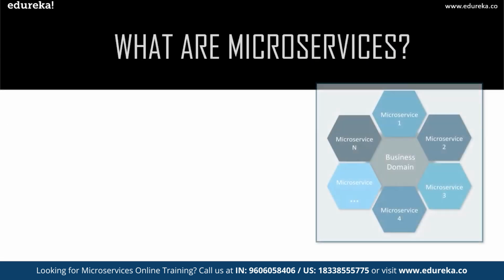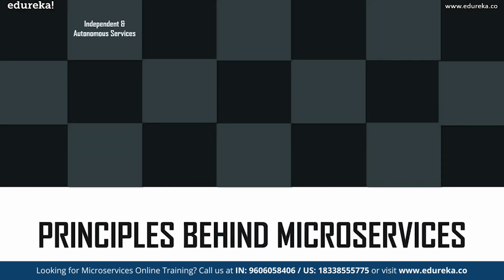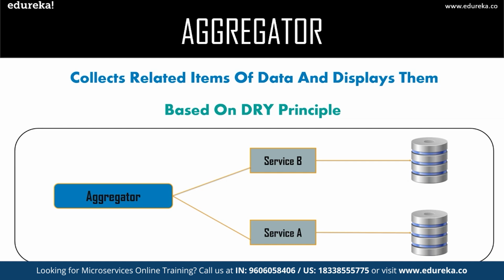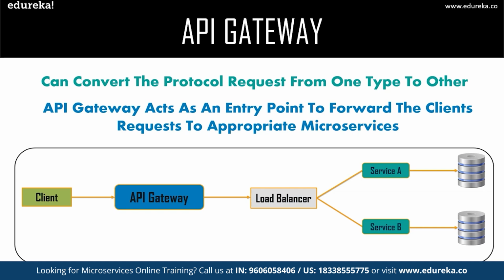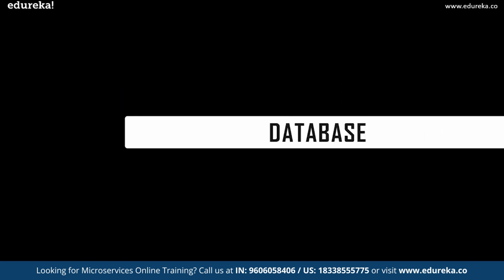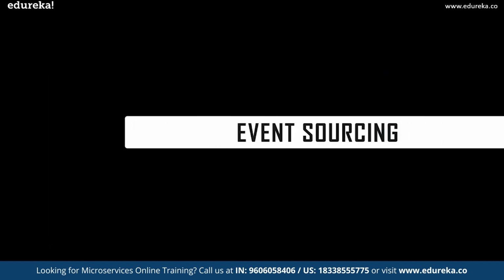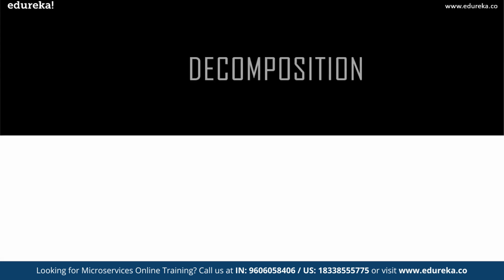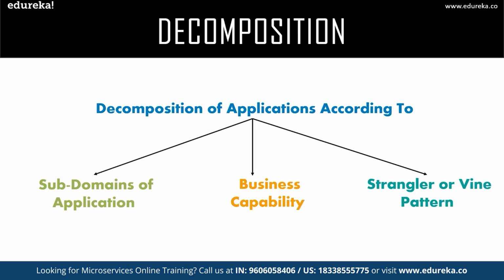Microservices Design Patterns | Microservices Architecture Patterns | Edureka Rewind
This Edureka's video on Microservices Design Patterns talks about the top design patterns you can use to build applications.